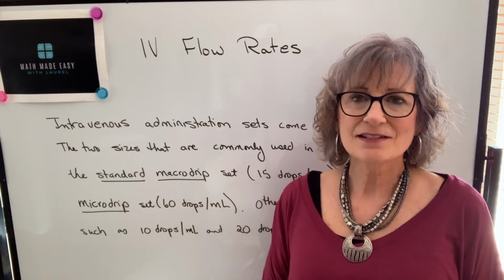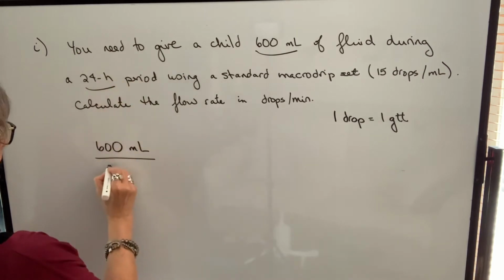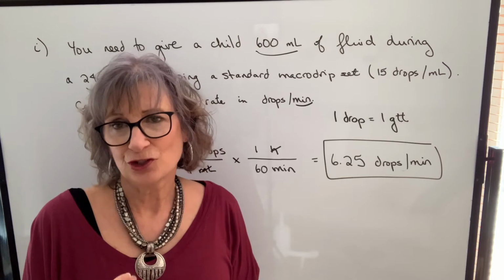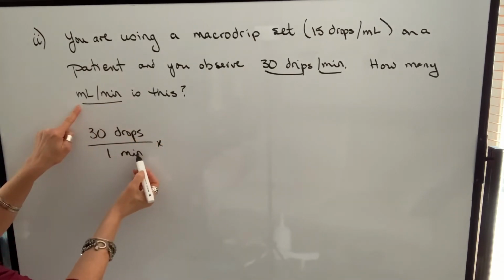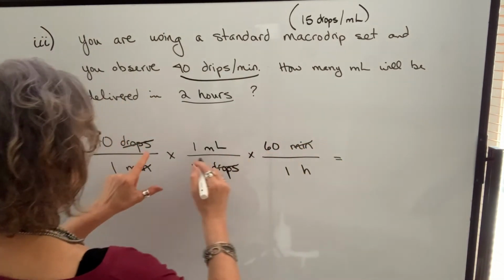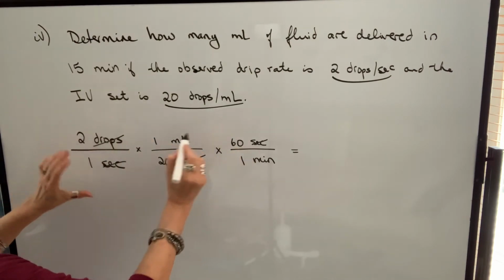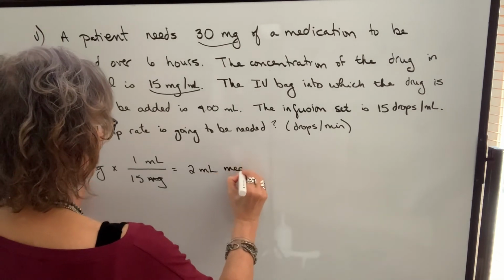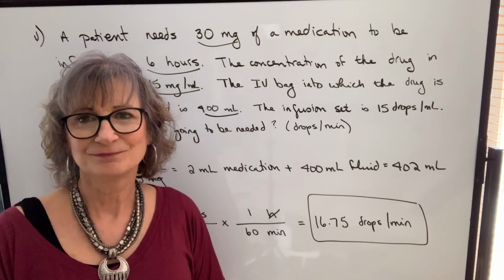IV Flow Rates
Master the critical skill of calculating IV flow rates for safe and effective patient care. This video uses dimensional analysis to determine the correct drip rate, volume per time, and infusion duration, all with clear healthcare examples. Perfect for nurses, medical students, and allied health professionals.

What You Will Learn:

Understanding units used in IV flow rate calculations (mL/hr, gtt/min)
Calculating flow rates using volume, time, and drip factor
Converting between units for accurate infusion management
Adjusting rates for different clinical scenarios
Avoiding common mistakes in IV calculations
Real-world examples to build confidence and accuracy
By the end of this lesson, you’ll be prepared to calculate IV flow rates with precision, ensuring patient safety and effective treatment.